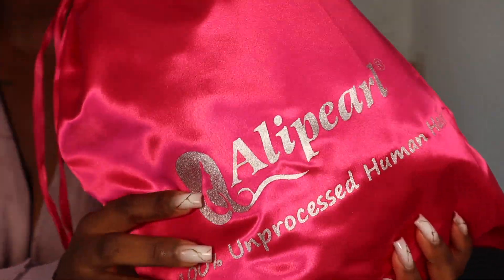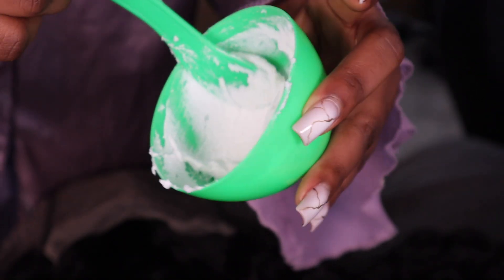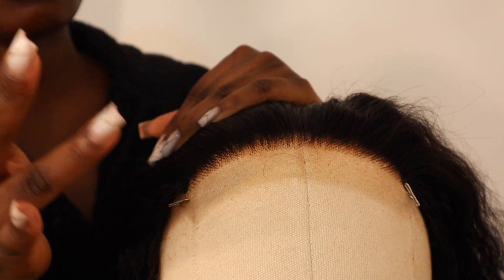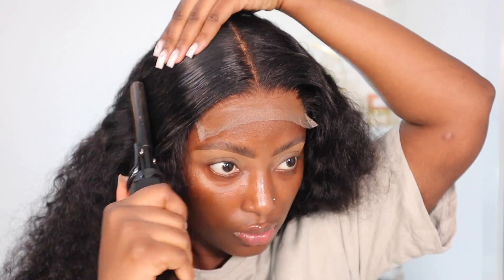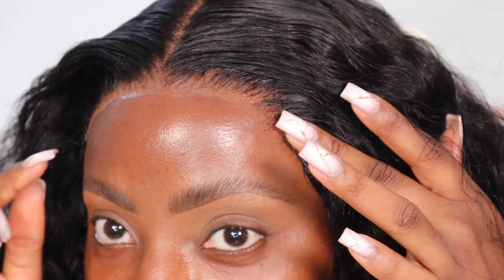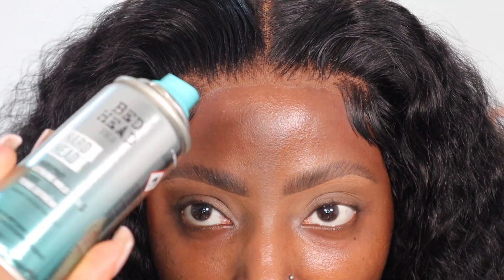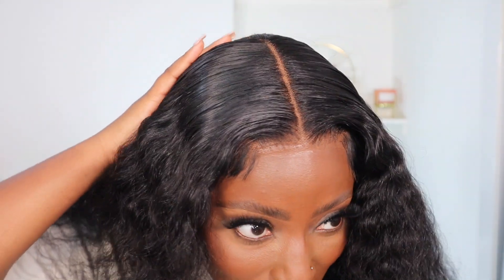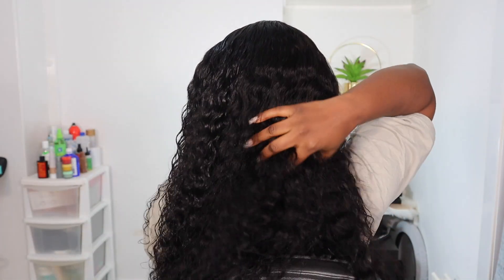DETAILED STEP BY STEP BEGINNER FRIENDLY WIG INSTALL FROM START TO FINISH FT ALIPEARL HAIR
Hair Info: 26''deep wave 5*5 hd lace closure wig, 200%density